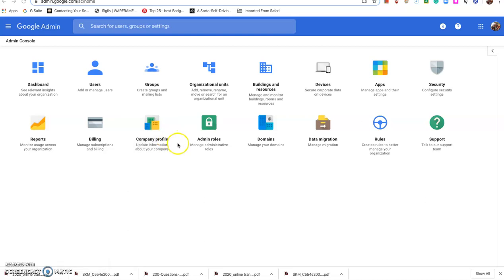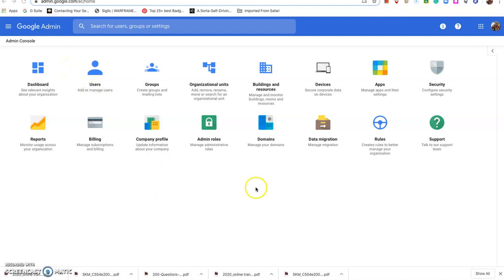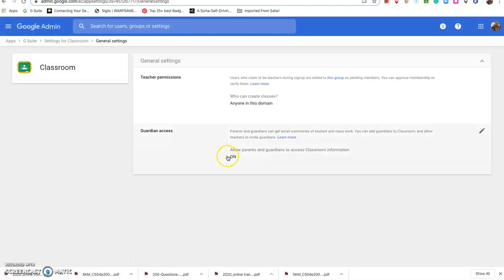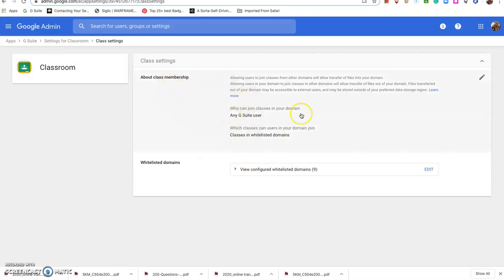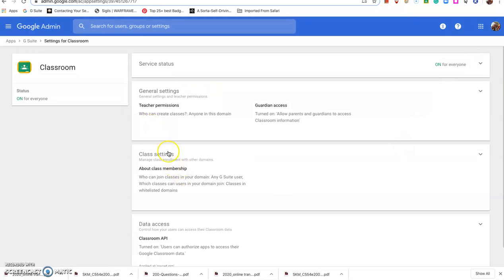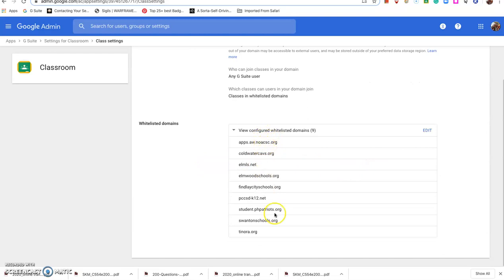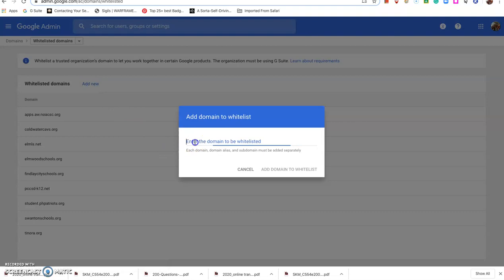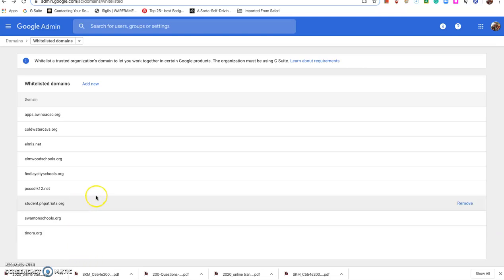Google Classroom: Whitelisting Domains For Google Classroom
This video is the 2nd video in a 20 video module called Google Classroom Basics developed by NWOET.  This short video explains step by step how to whitelist another domain so you can access Google Classroom across domains.